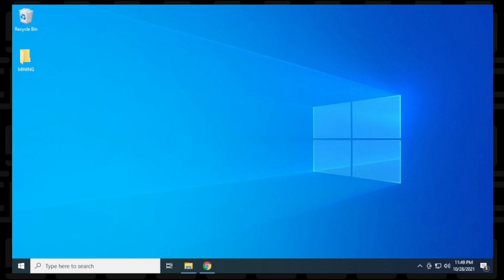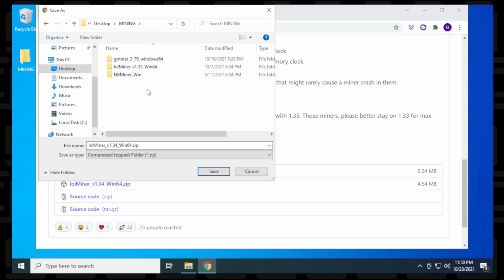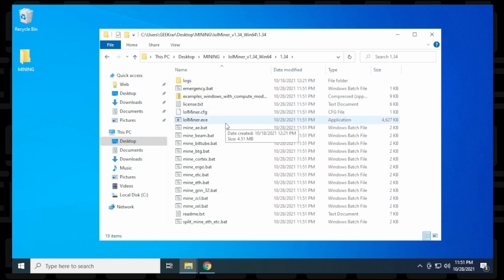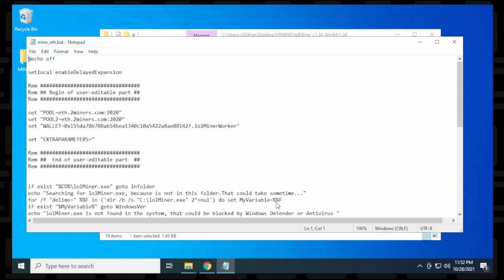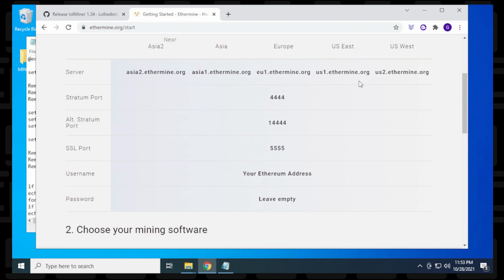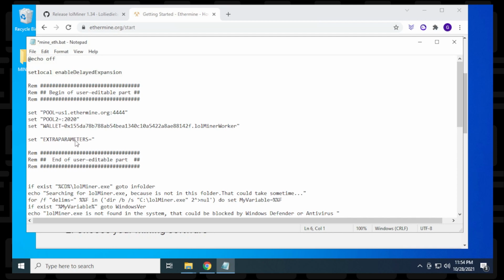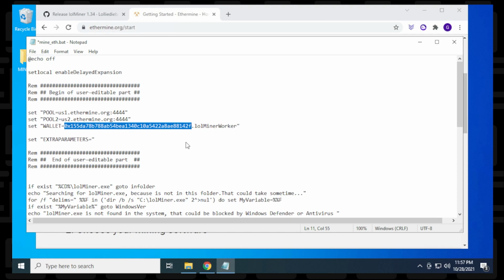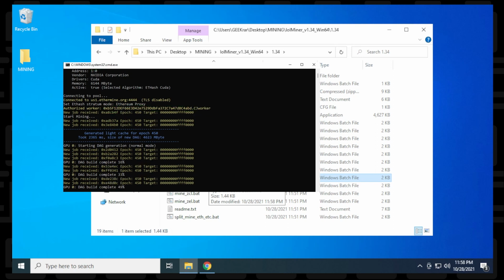How To Start Mining with Lolminer UPDATE | lolminer 1.34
In this video, I will show you how to start mining with LolMiner. The version we are installing is lolminer 1.33 on a Windows 10 PC. This version was release on October 1, 2021. There is a simple text file that you need to edit with your unique info, and you can be on you way. In this example i am mining Beam, but you can mine any coin of your choice, just find the pool!

Time Stamps
0:53 Download LolMiner
1:38 Extract contents
2:32 Edit Batch File
5:41 Start miner